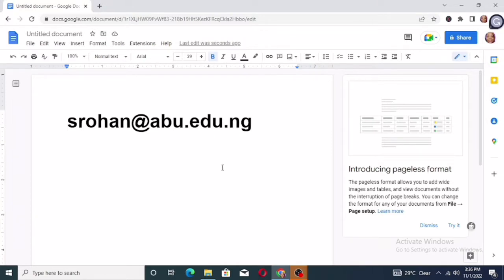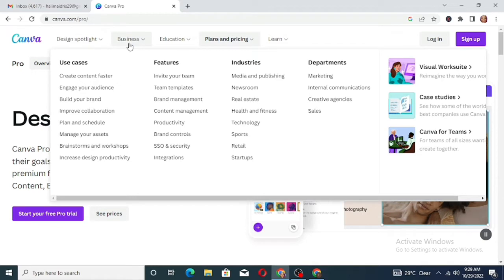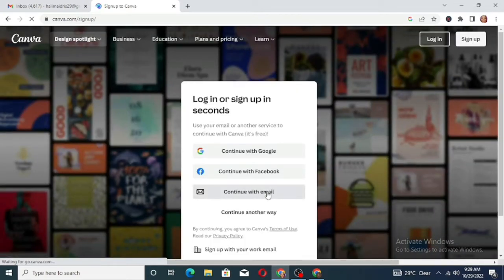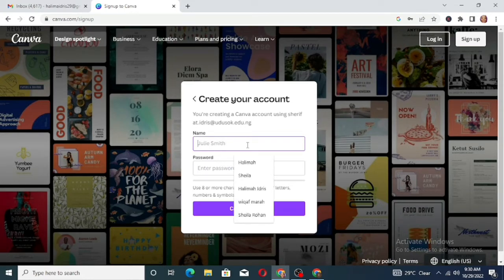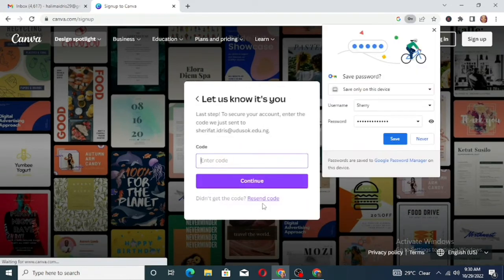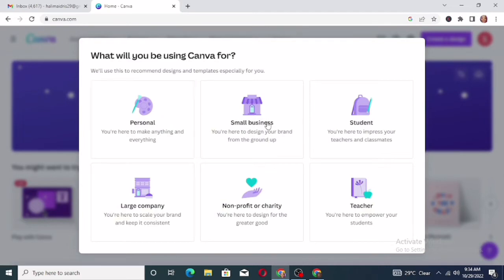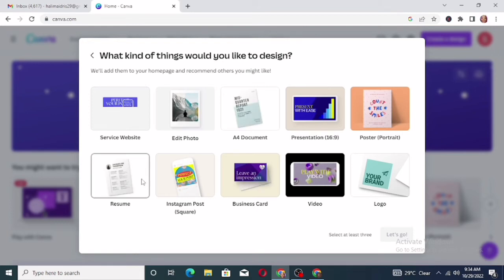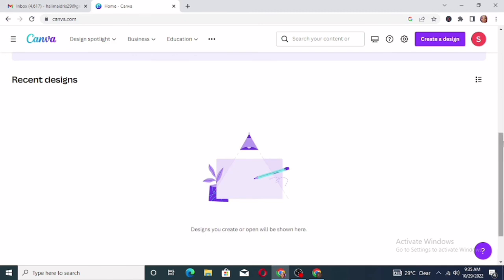How To Get Canva Pro For Free | Digital 2 Design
This is a tutorial on how to get canva pro for free| Canva Pro free